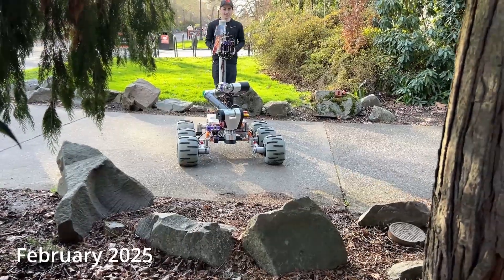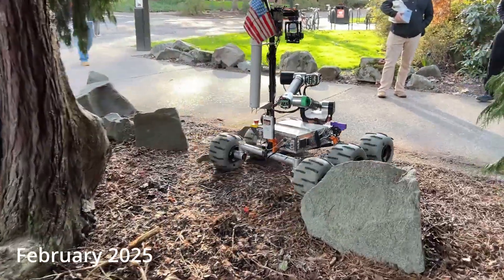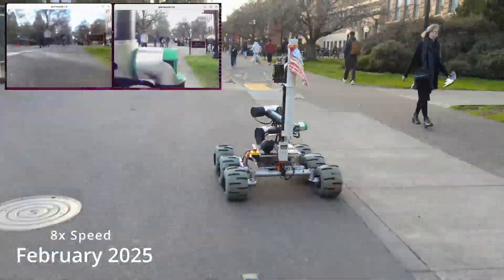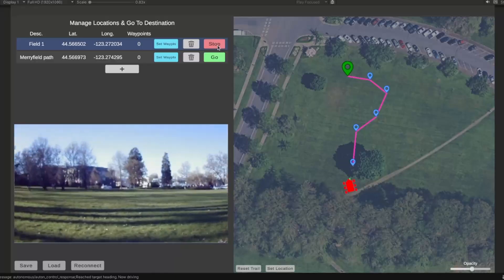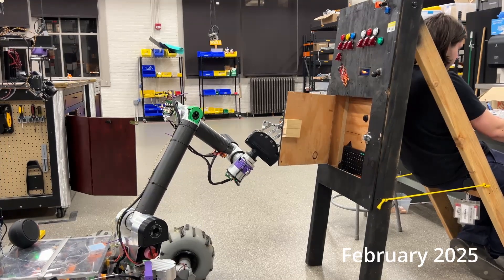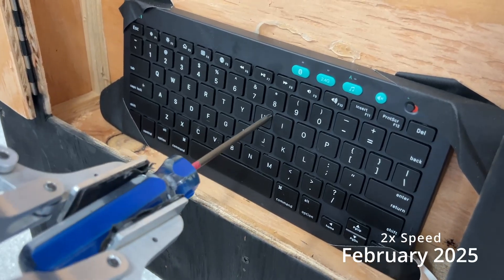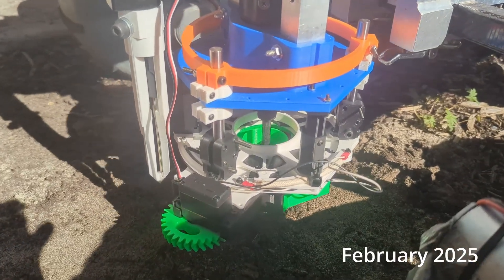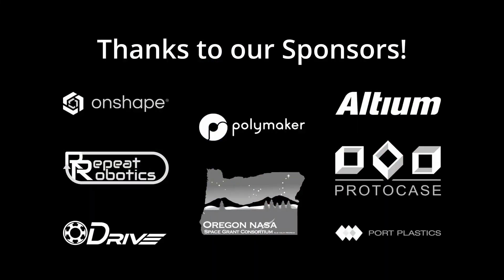DAM Robotics Mars Rover Team 2025 SAR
System Acceptance Report for DAM Robotics' 2025 University Rover Challenge Attempt!